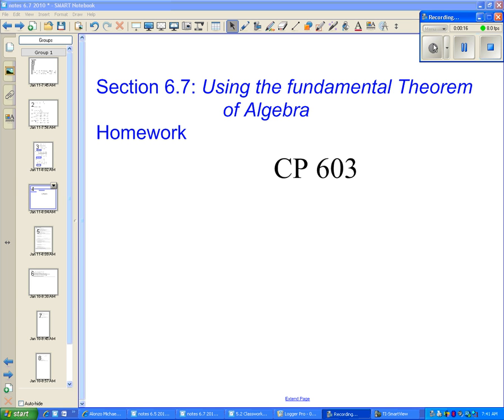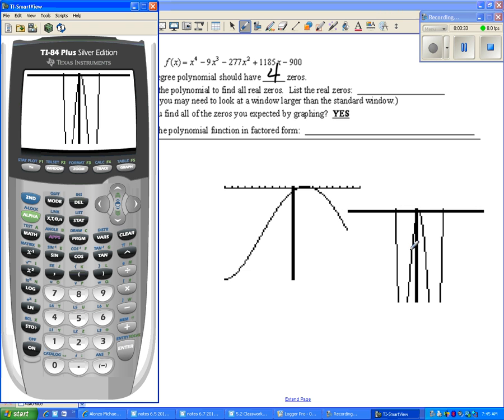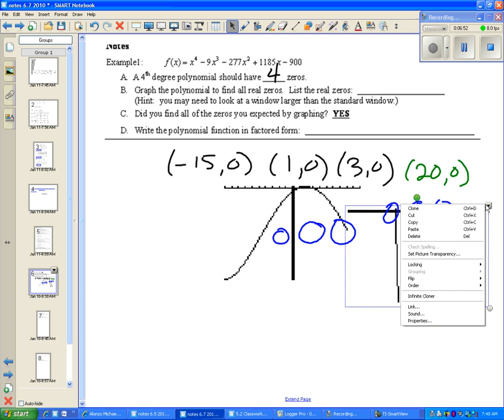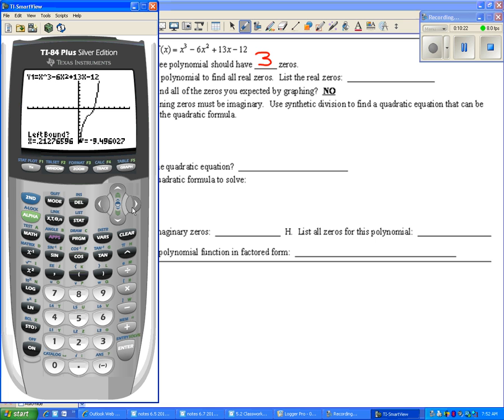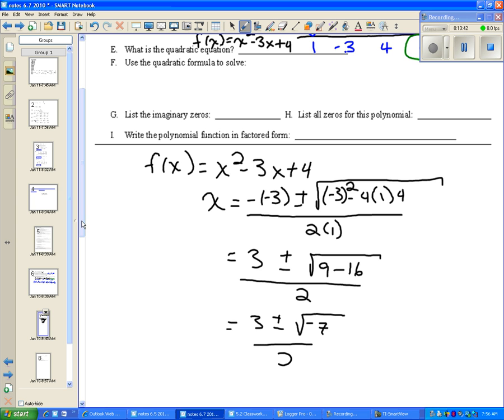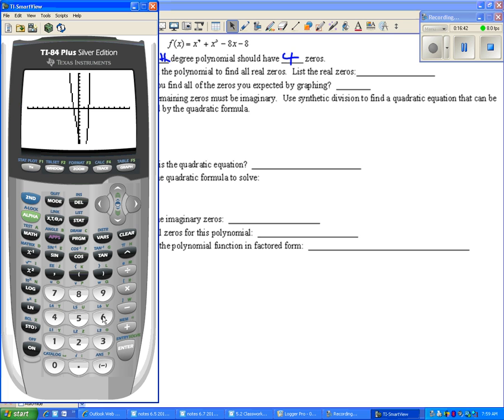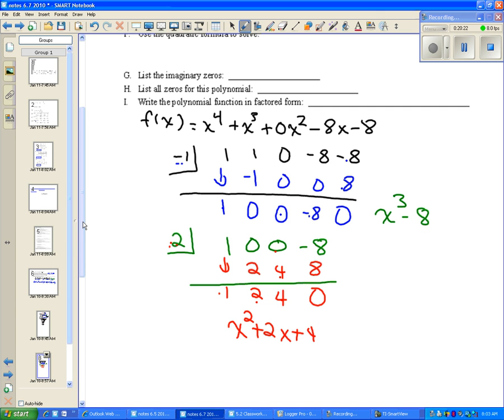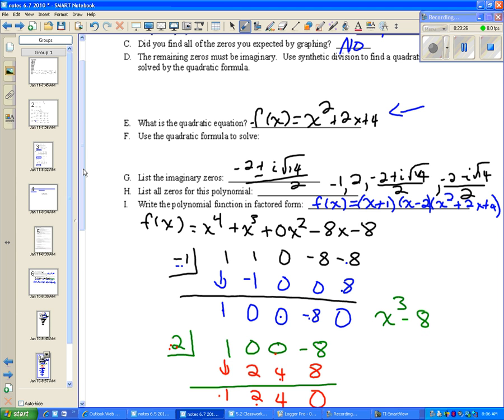6.7 Day 1